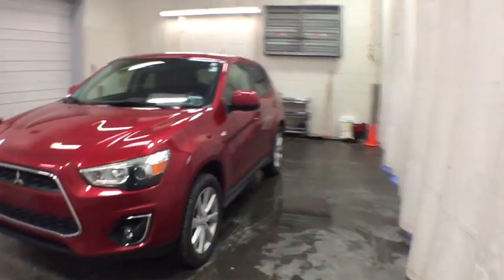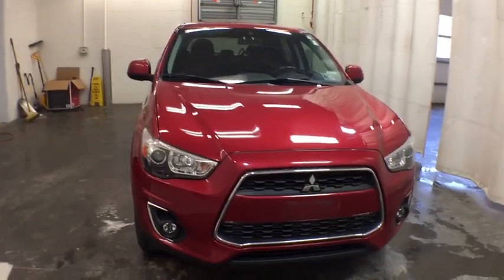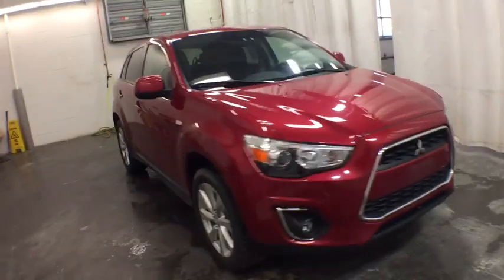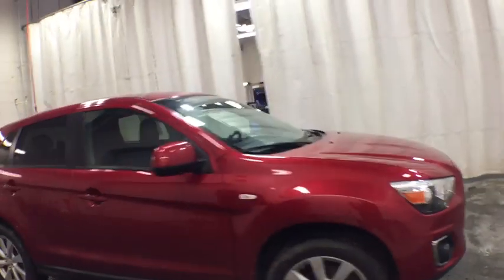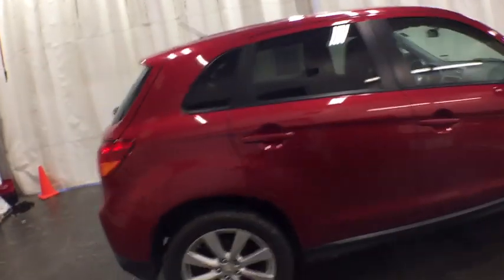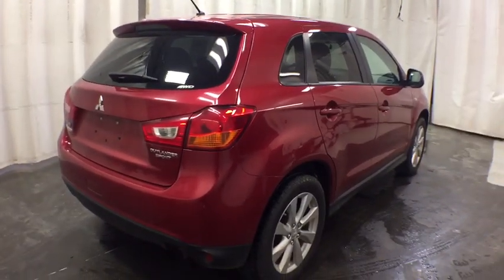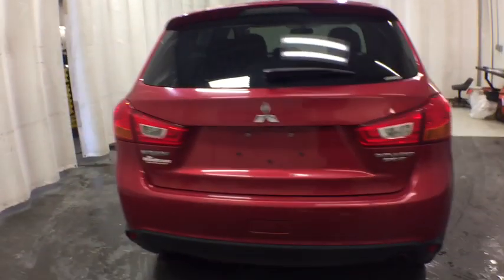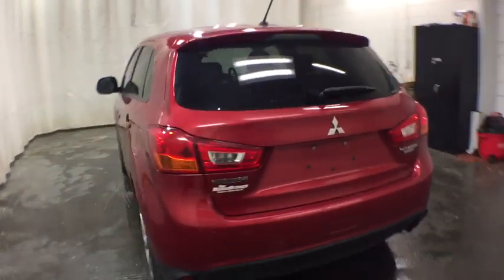2013 Mitsubishi Outlander Sport Troy, Colonie, Glenville, Clifton Park, Saratoga Springs, NY U68136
Rally Red Metallic Used 2013 Mitsubishi Outlander Sport available in Troy, New York at Carbone Subaru of Troy. Servicing the Colonie, Glenville, Clifton Park, Saratoga Springs, NY area.
2013 Mitsubishi Outlander Sport ES - Stock#: U68136 - VIN#: 4A4AR3AU4DE015471

Some of our Pre-Owned vehicles may be subject to unrepaired safety recalls. Check for a vehicle s unrepaired recalls by VIN WHEEL DRIVE, BLUETOOTH, MP3 Player, KEYLESS ENTRY, 28 MPG Highway, ALLOY WHEELS.